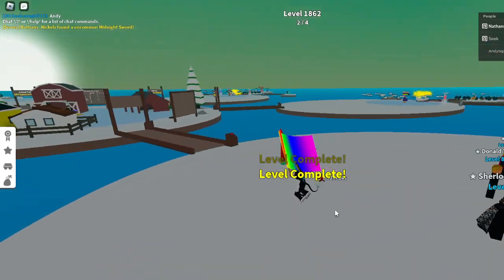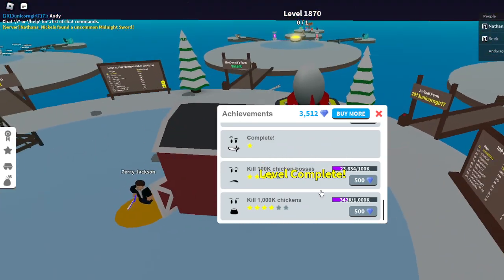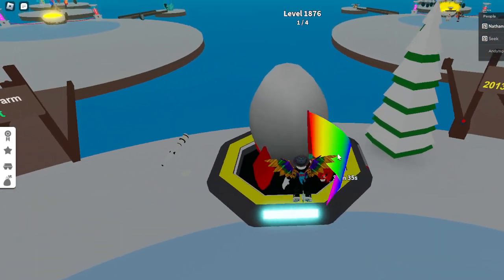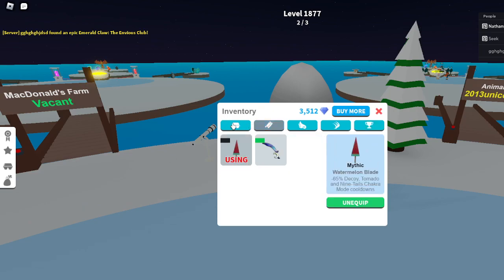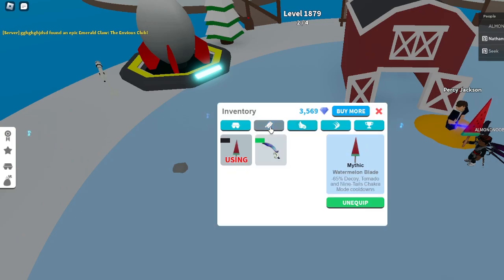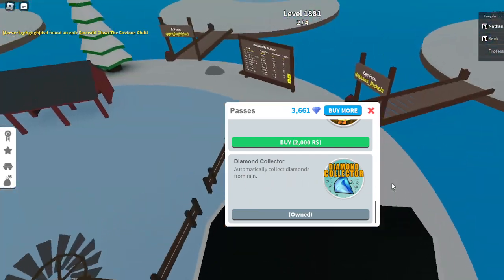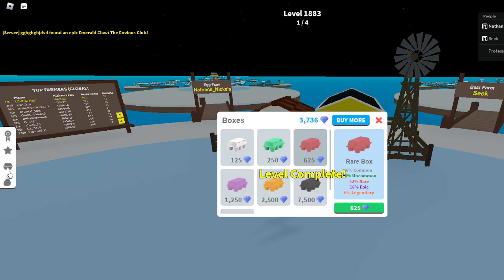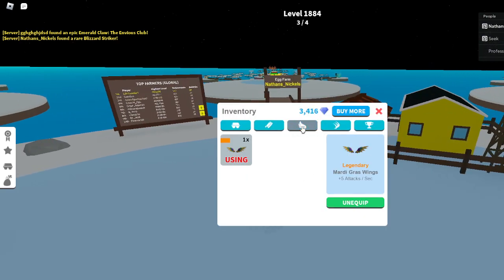Best Way to get DIMONDS in EGG FARM Simulator!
- For Every Pioneer On Every New Frontier:
                    Be Brave.
                    Be Bold.
             And Stay Wiggly.

God Bless!